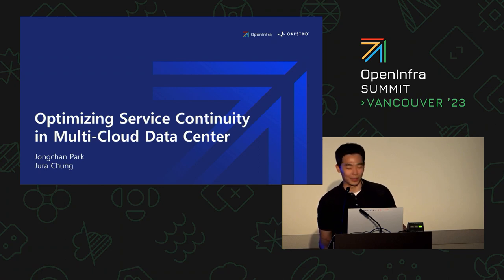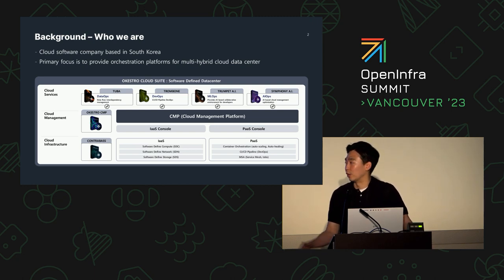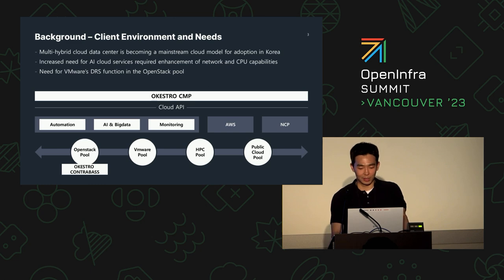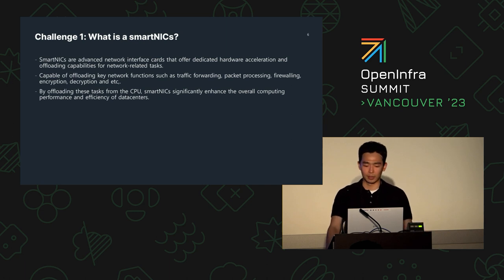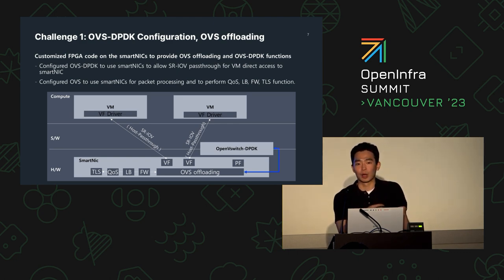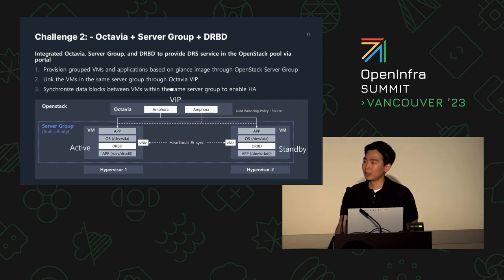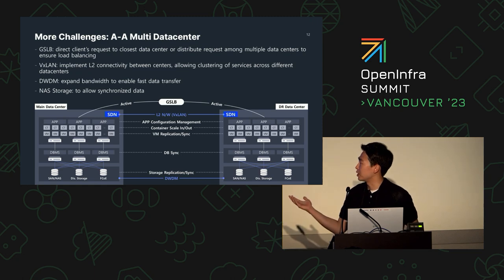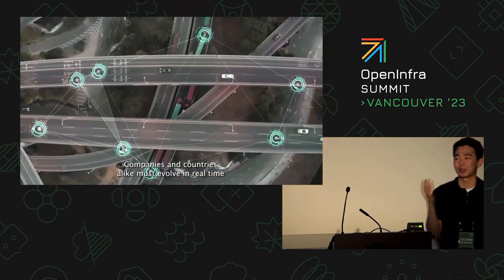Optimizing Service Continuity in Mega Private Cloud Data Center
As the scale of private cloud data centers continues to grow, optimizing service continuity has become a critical challenge. In this context, OpenStack has emerged as a popular choice for managing private cloud environments. One key strategy for ensuring high availability of virtual machines in OpenStack is server group customizing, which involves grouping VMs together and using load balancing and auto scaling. Auto scaling in/out integrated with monitoring is another key strategy. By automatically scaling resources up or down in response to changes in demand, organizations can ensure that their services remain available. Finally, live migration is another technique. By enabling VMs to be moved between physical hosts with no downtime, live migration helps to ensure that services remain available even during hardware maintenance or upgrades.

Speakers:
Jura Chung